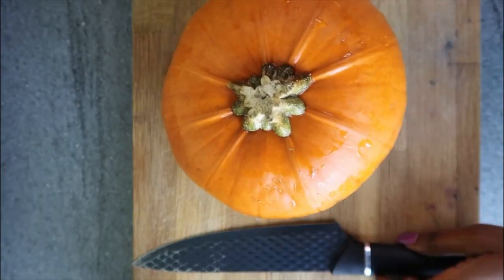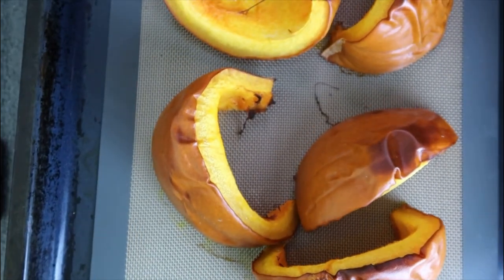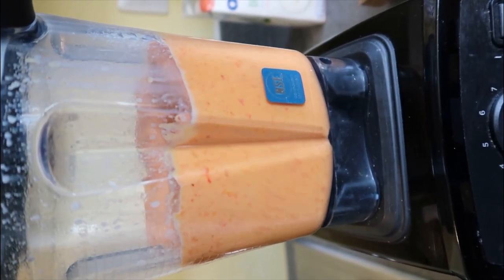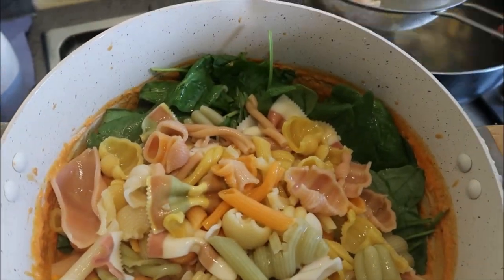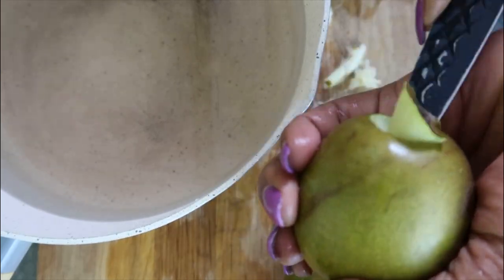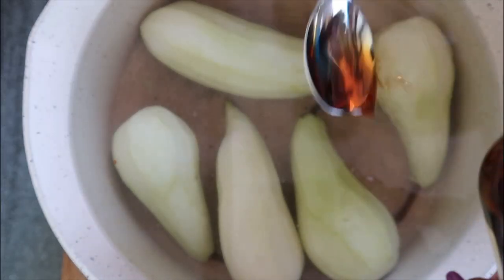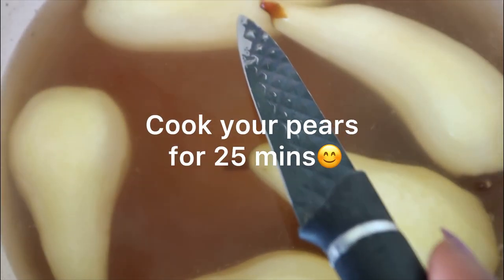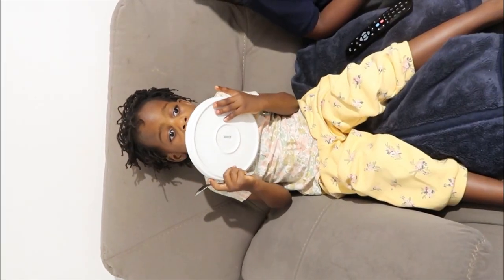Pumpkin pasta and poached pears with homemade orange and coconut ice cream 😋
Do you eat seasonally? Pumpkins and pears are in season.!